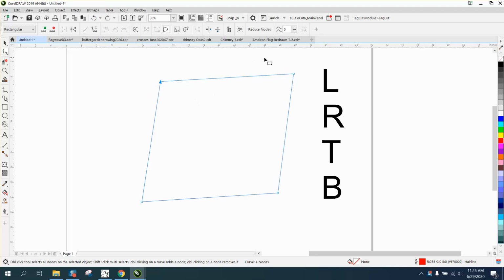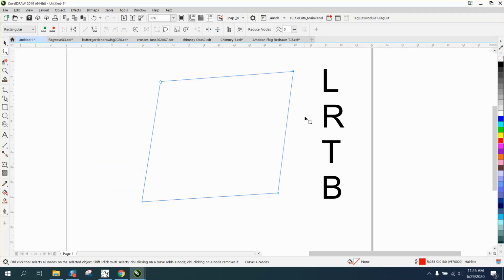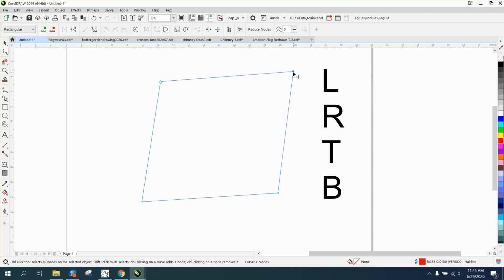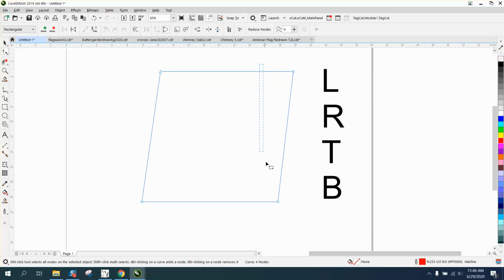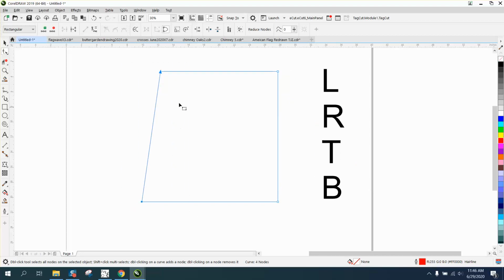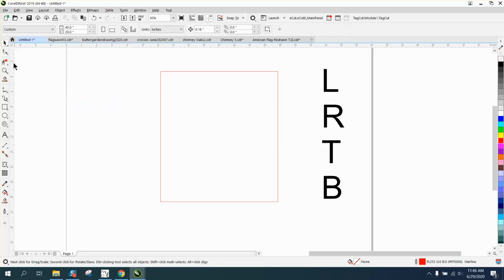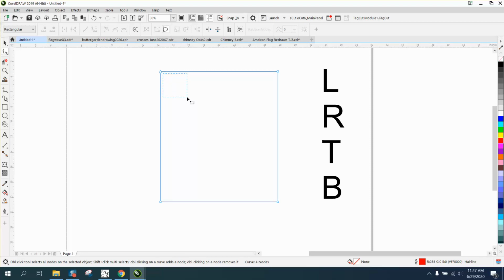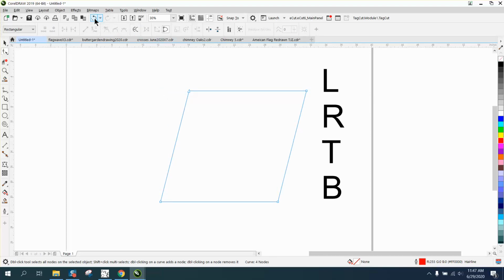Corel Draw Tips & Tricks Align Nodes with L R T B